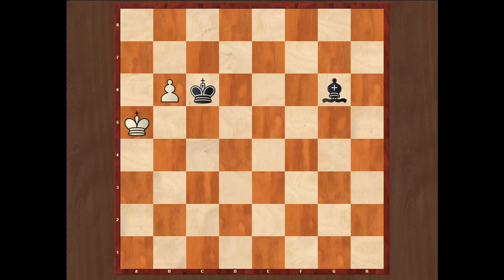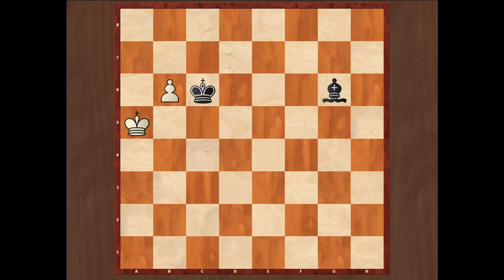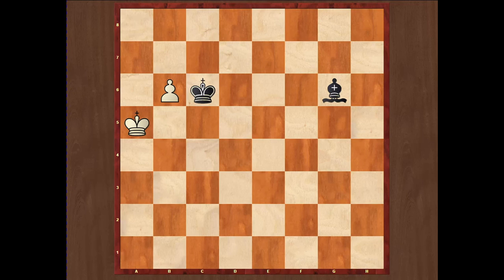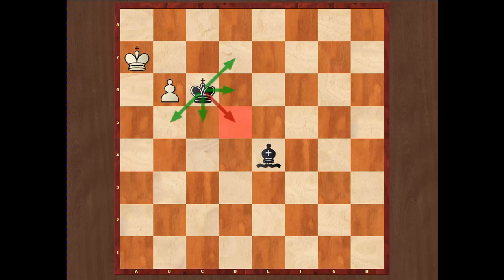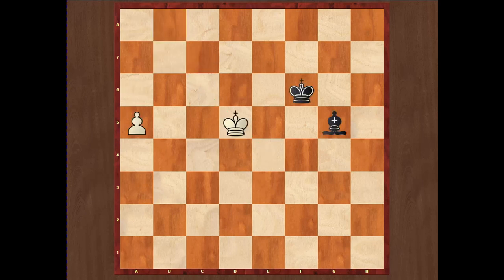Lesson 14 - Bishop vs. Pawn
What is the main difference in endgames Major Piece vs. Pawn and Minor Piece vs. Pawn?
Who will try to win an endgame Bishop vs. Pawn?
Find out all answers in this video chess lesson.